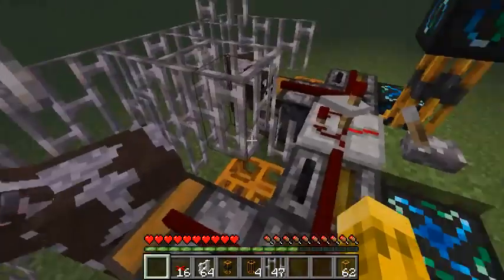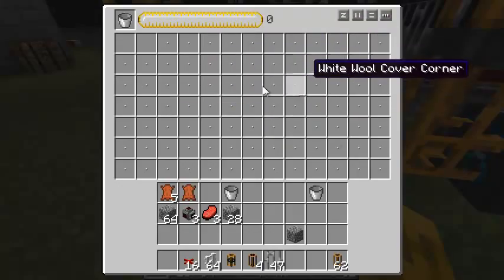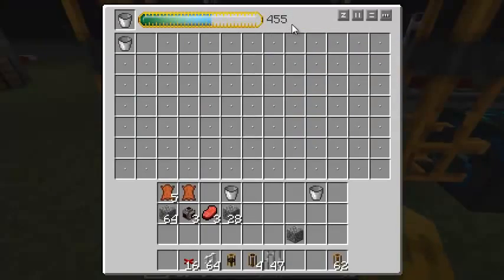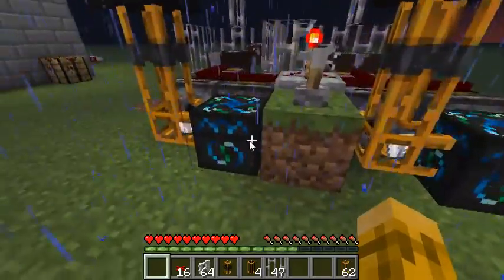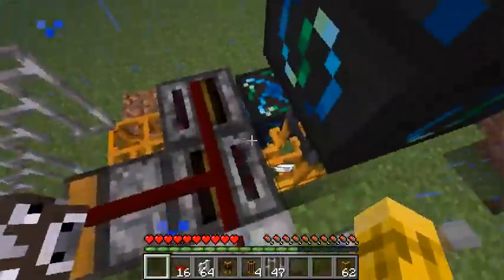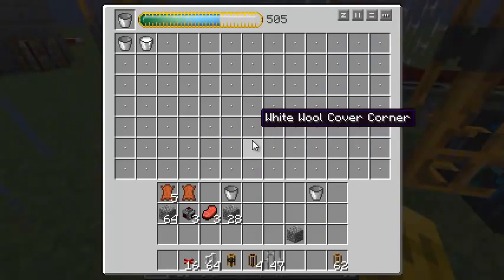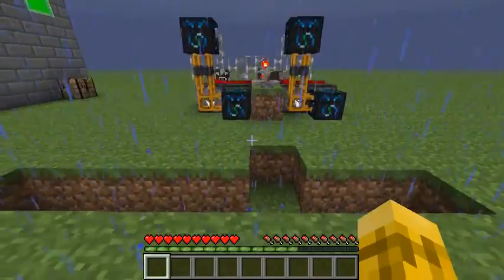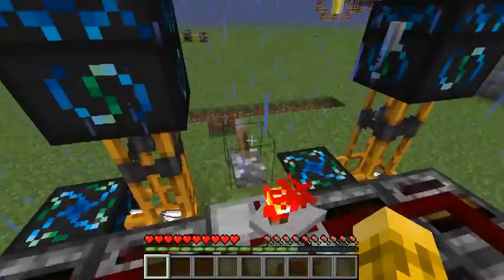The Great EMC Race - Milk Farm Revisited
Based on the number of comments generated by the original emc race between cow and mooshroom, I wanted to make a follow-up video to explain why I fill the condenser with corner covers and why buckets not stacking doesn't hurt the milk farm in the long run.